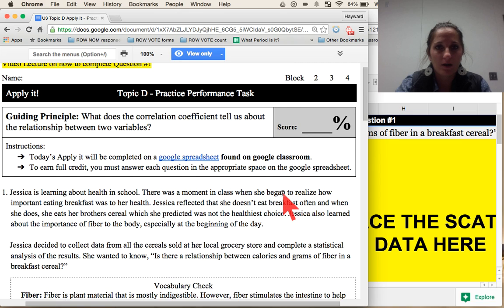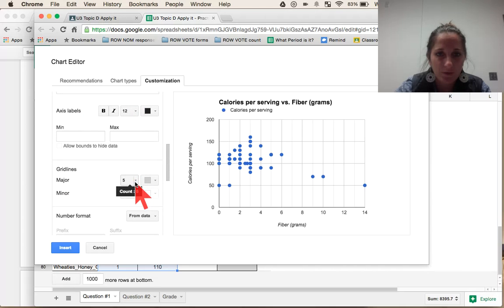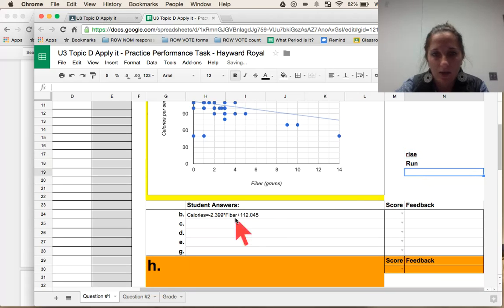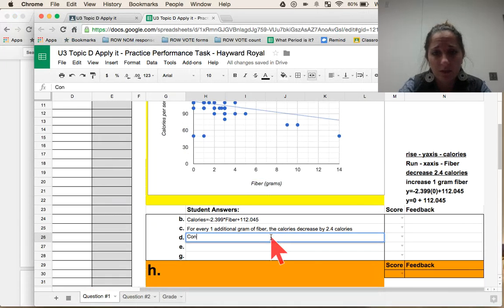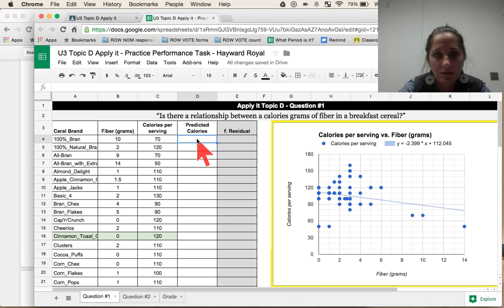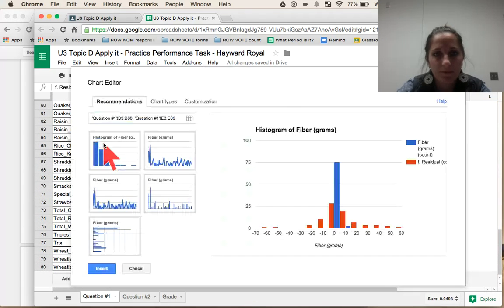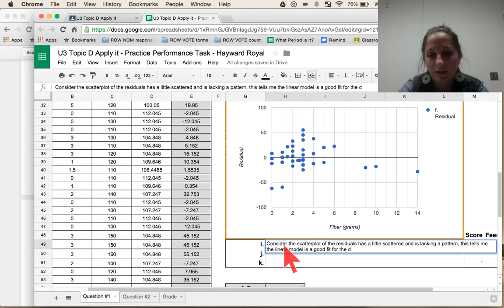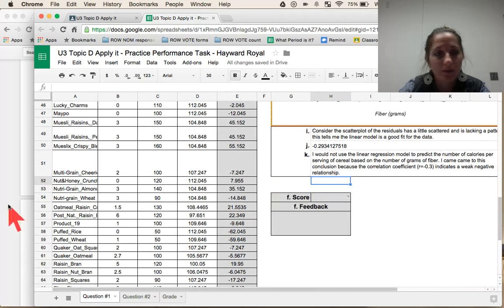U3 Topic D Apply it - Practice Performance task